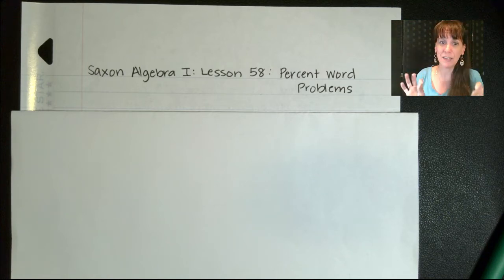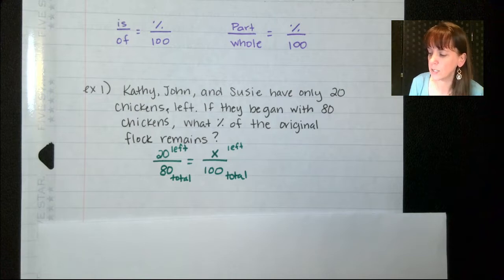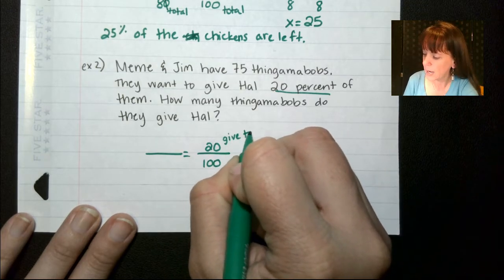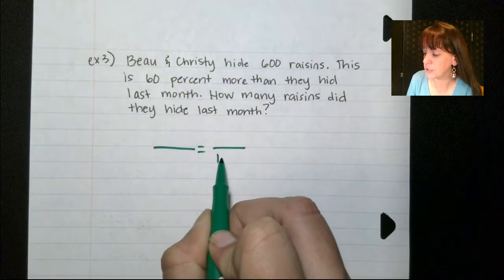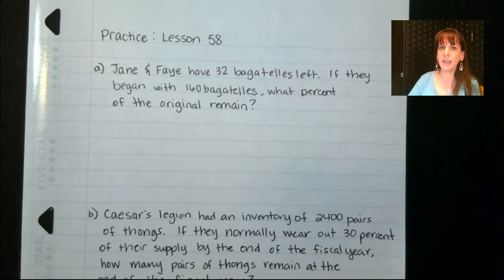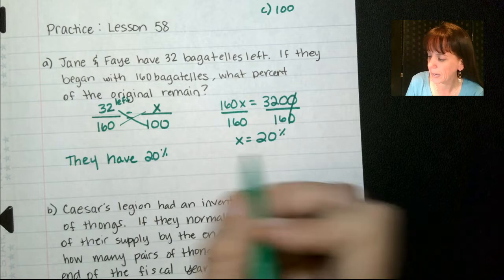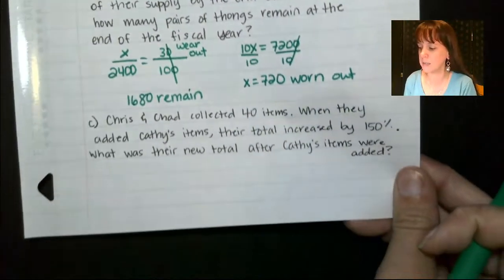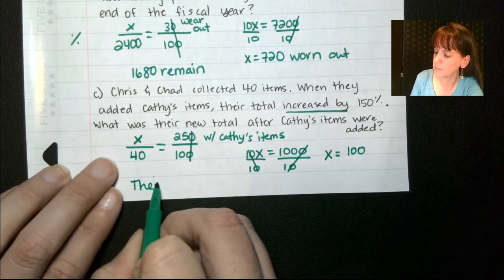58 Saxon Algebra 1, Lesson 058, Percent Word Problems